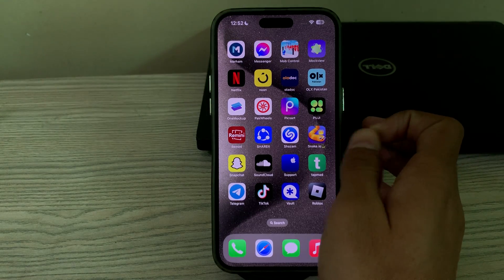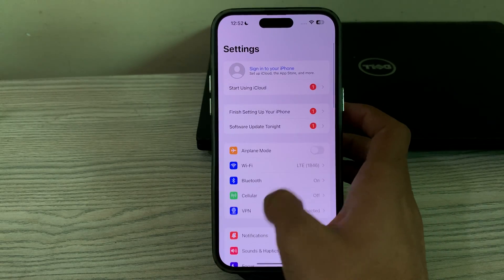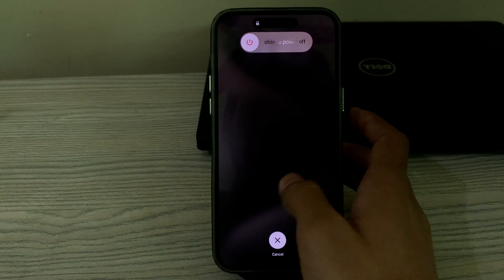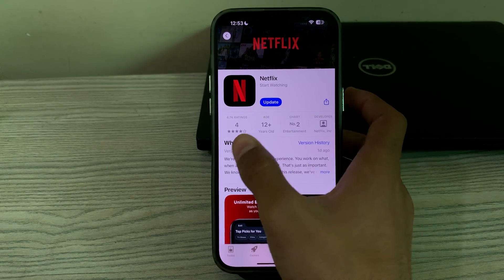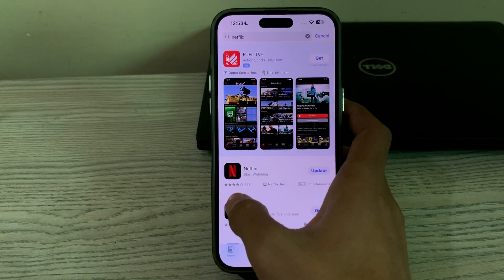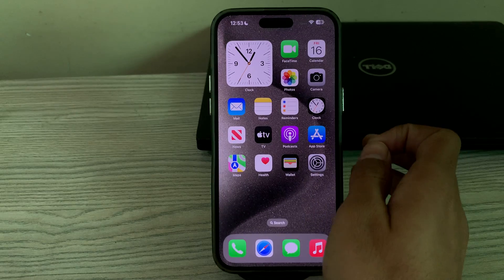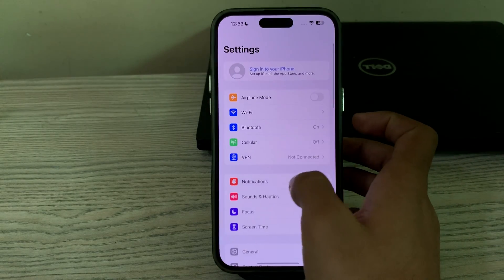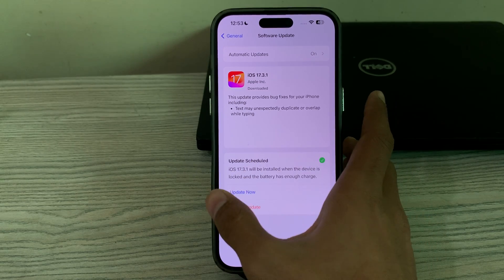How To Fix Netflix App Not Working Issue on iPhone